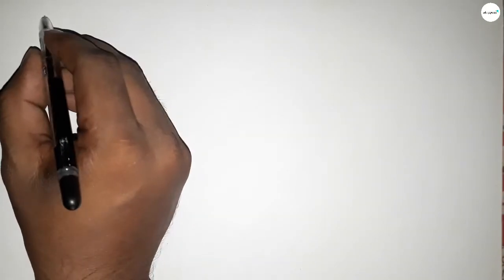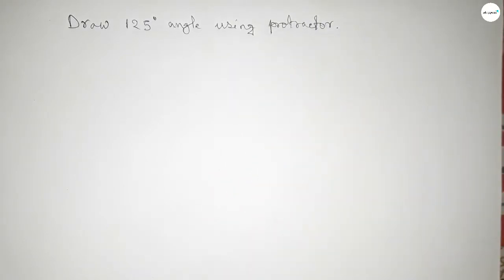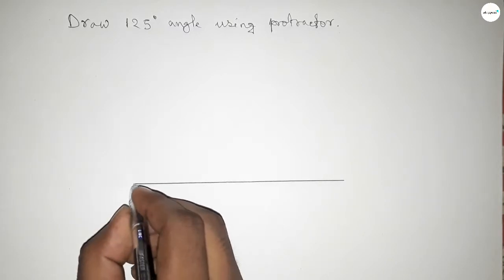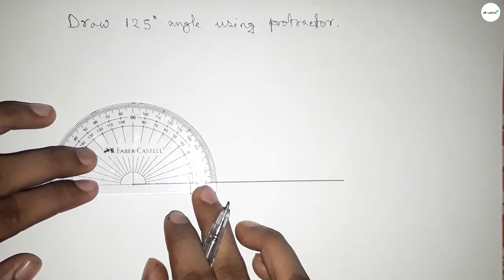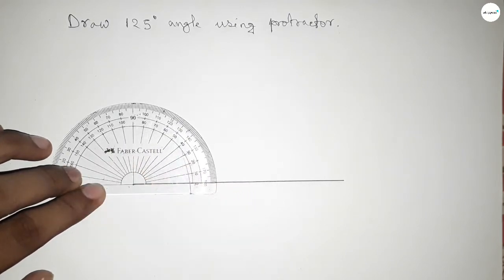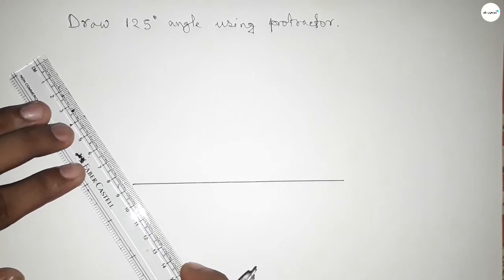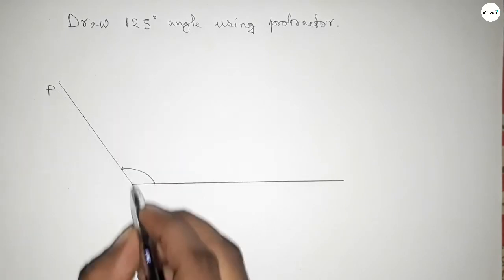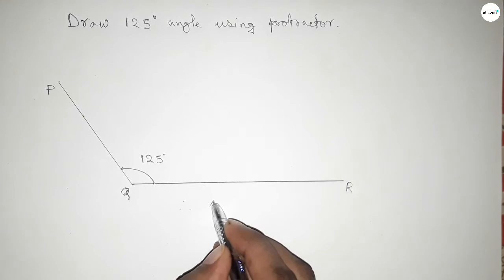How to draw 125 degree angle using protractor.Make 125 degree angle using protractor.shsirclasses.